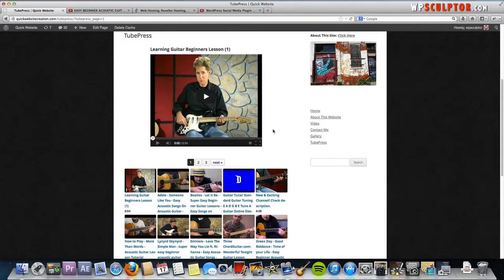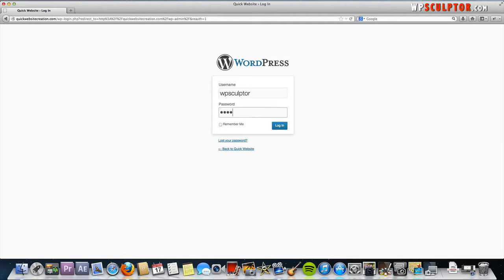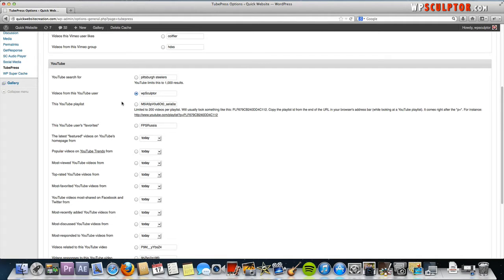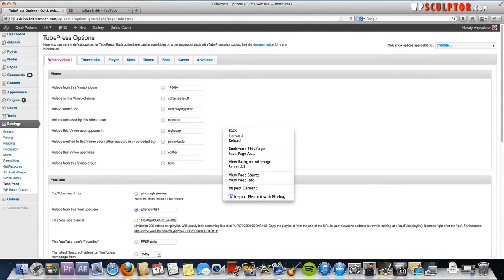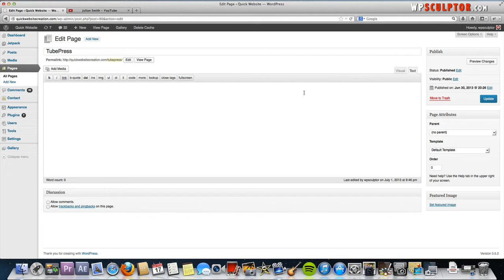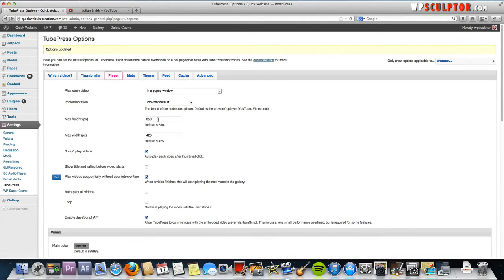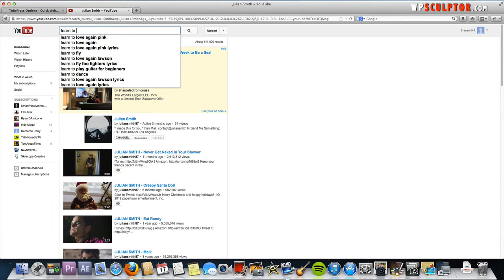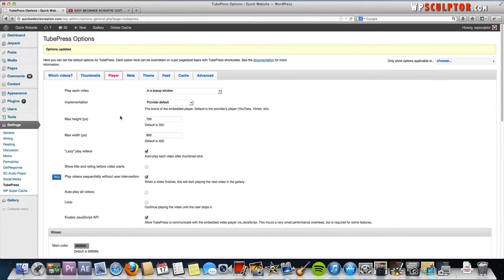Youtube Gallery Plugin For WordPress - Video Tutorial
For an extensive full link tutorial on how to create a custom website with WordPress using the same theme as the one I used for this tutorial, check out:

In this tutorial video, I demonstrate how to use a Free WordPress plugin called TubePress to create a clean looking YouTube gallery for your website.  The gallery will display thumbnail images of the YouTube videos that will open up in a YouTube player when clicked.

You have complete control over which videos you want to display in your gallery.  I will demonstrate how to:
-Display videos from your playlist or from any playlist on YouTube
-Display videos from a particular YouTube channel

This is a great plugin for people who have a YouTube channel or who want to display a lot of YouTube videos on their website.  This is a great addition to a website and will definitely give you a professional look.

You can also have as many unique video galleries as you want.  If for example you wanted to have a gallery on page 1 with a playlist with the ID of PL976B63B19B10843A and on page 2 you wanted a Gallery consisting of videos from a playlist with the ID of 6FB4C94909198AB7, your shortcode for page 1 would look like:

[tubepress mode="playlist" playlistValue="PL976B63B19B10843A"]

and your shortcode for the gallery for page 2 would be:

[tubepress mode="playlist" playlistValue="6FB4C94909198AB7"]